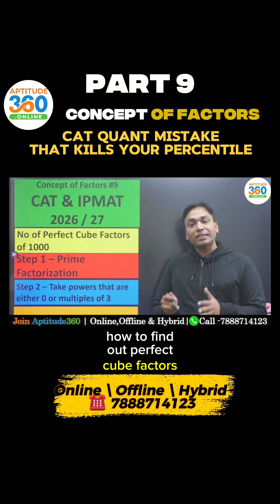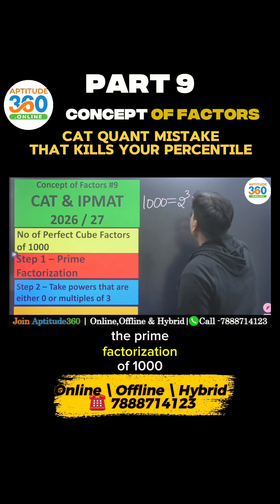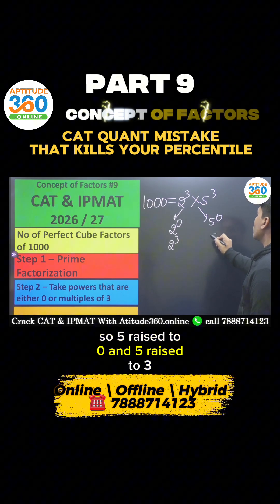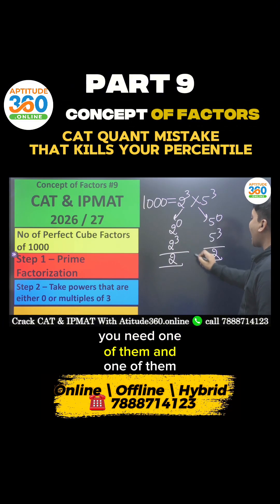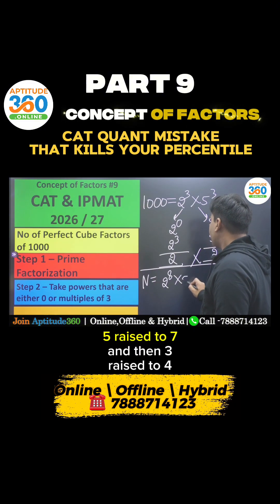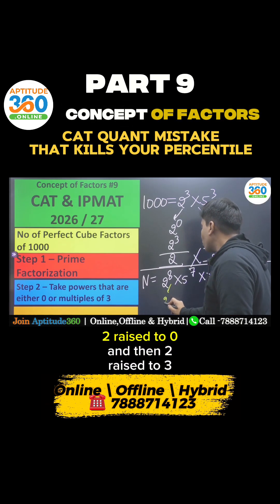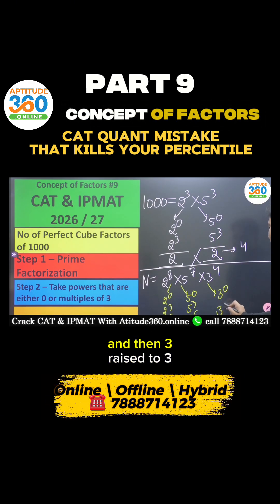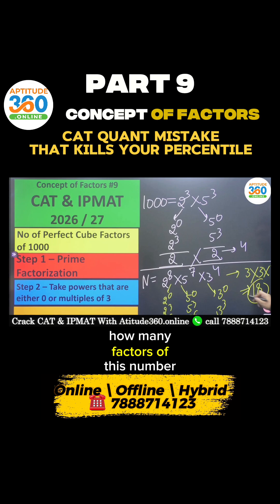CAT Quant Mistake PART 9 | Perfect Cube Factors | Concept of Factors | CAT 2026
In this video (PART 9), we explain a common CAT Quant mistake from the Concept of Factors, focusing on questions involving the number of perfect cube factors.

Many aspirants apply the usual factors formula and get stuck. This session shows the correct CAT-oriented method using prime factorization and powers that are multiples of three.

This concept is important for:

CAT 2026

IPMAT 2026 / 2027

Other MBA entrance & aptitude exams

📌 Watch till the end to avoid losing easy marks.
📩 For structured CAT preparation (Online / Offline / Hybrid), DM “CAT 2026”.